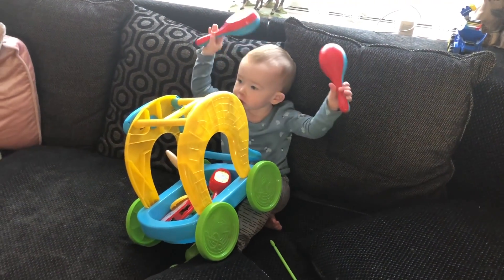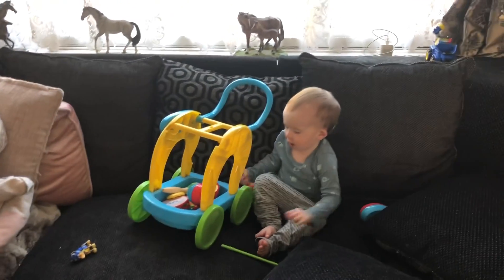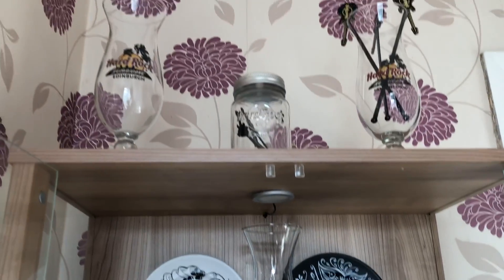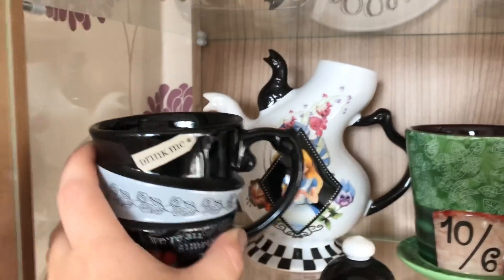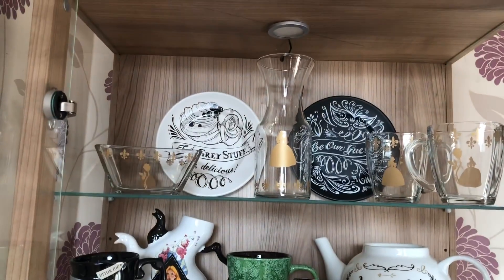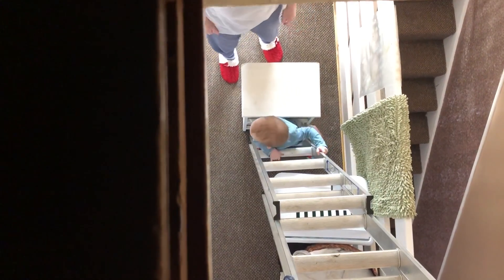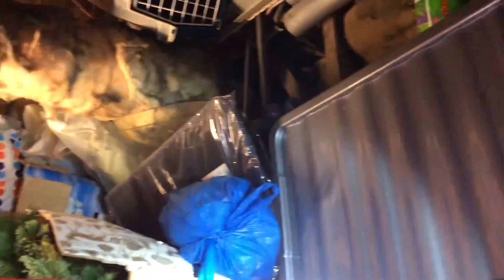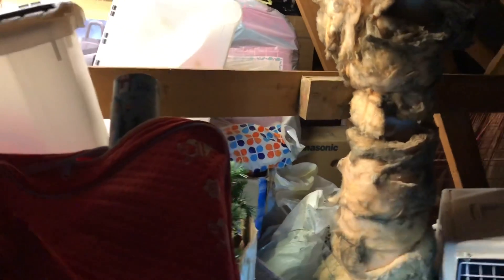Day in the life/ loft sort out, reorganising the dining room..not for children who believe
Follow me around as I move the dining room furniture around and sort the loft out, come with me to walk my cocker spaniel.